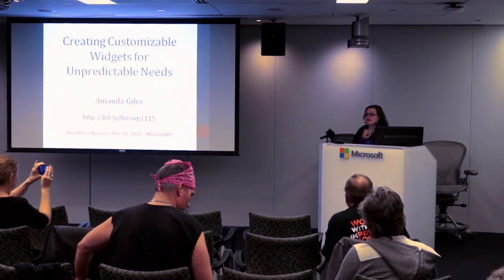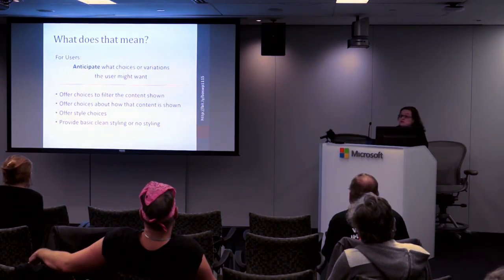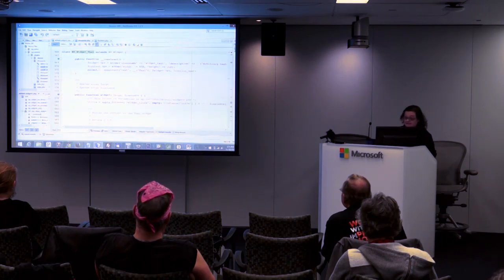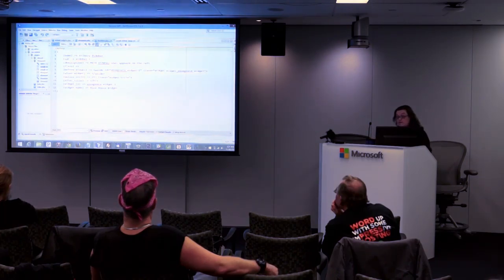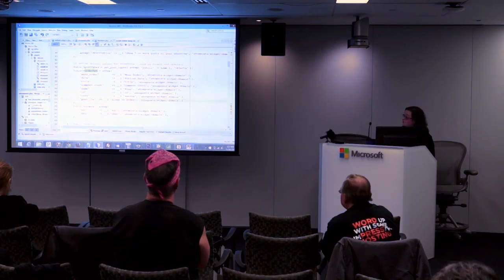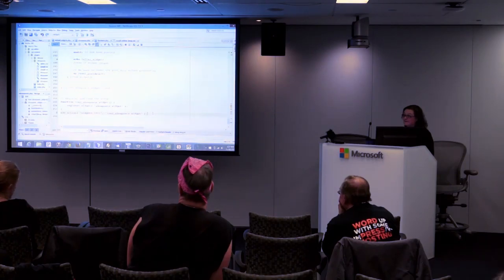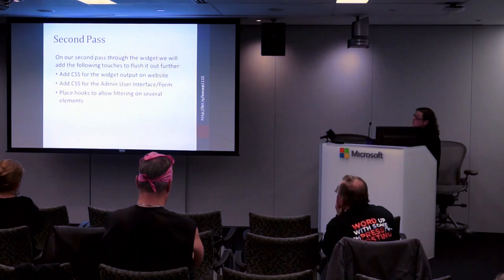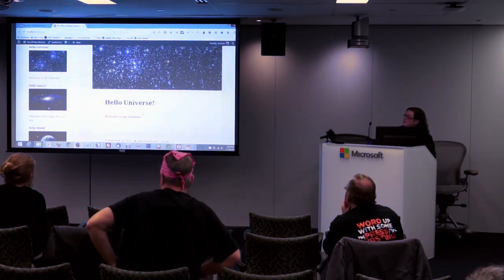bwpm 201511 Creating Customizable Widgets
Amanda Giles

Although your client may think they know what they want and where they want it – that’s bound to change. Learn how to develop your own customizable widgets so you can put the control into your client’s hands. In this session, we’ll review how to create your own widgets with options so that clients can add the features they want, change them, and move them around all on their own.

Bio

I’m proud to say that I make my living working with WordPress – largely as a theme developer. I also founded the Seacoast NH WordPress meetup group which currently holds 2 meetups each month (one aimed at Users and one at Developers). What else? I’ve a passion for roller coasters, a propensity to sneeze loudly and often, and a prime number fetish. Need to know more? Just ask.